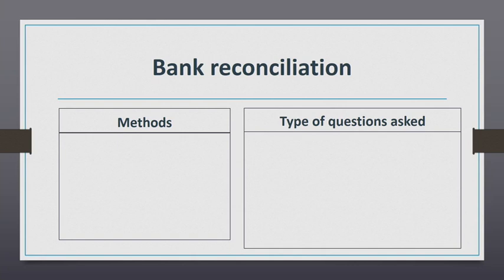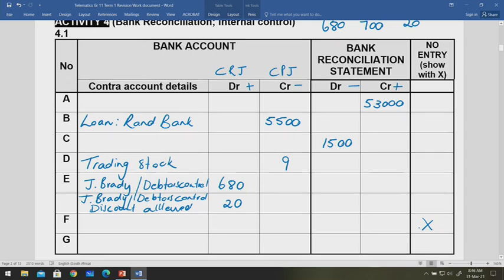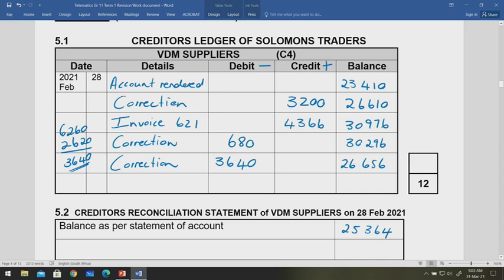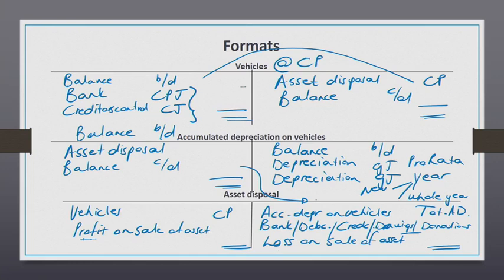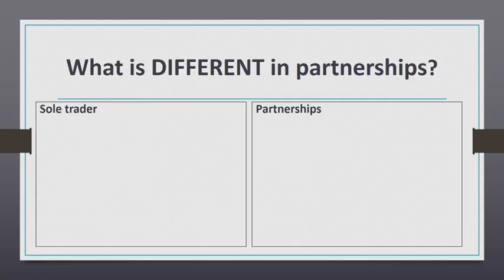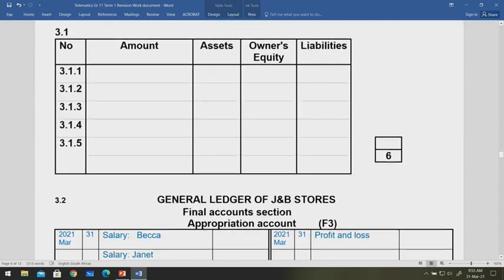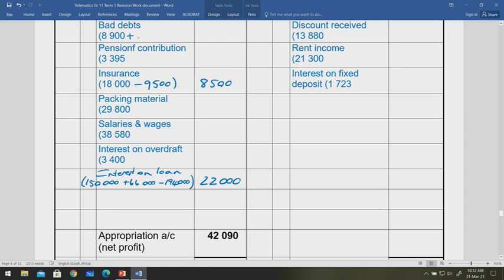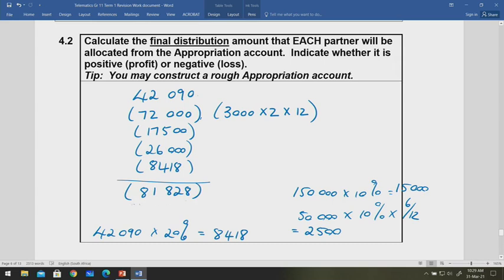Grade 11 Accounting - Exam Revision (Part 1) Bank & Creditors Recon, Partnership Ledger Accounts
Grade 11 Accounting Revision (CAPS) — Everything you need to know for you final exam explained step-by-step.